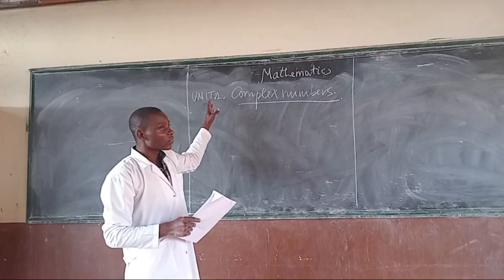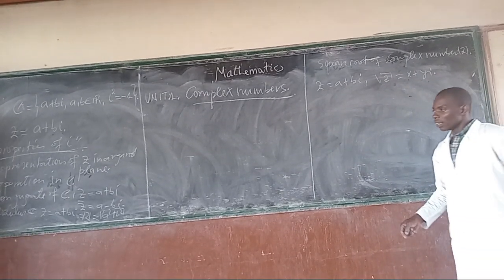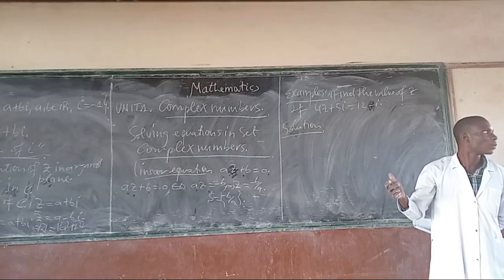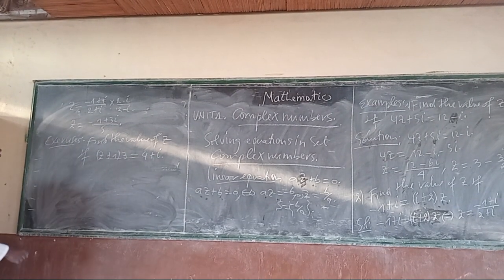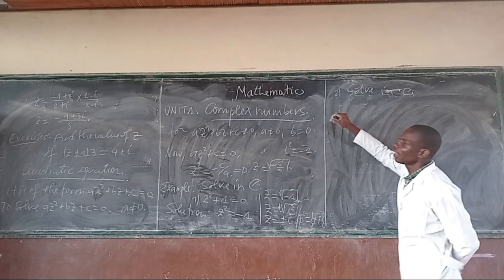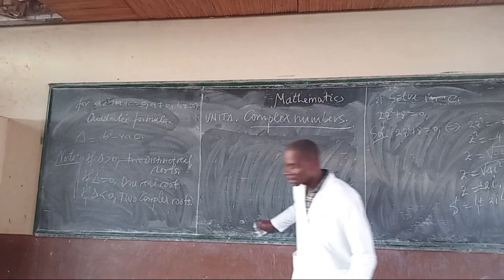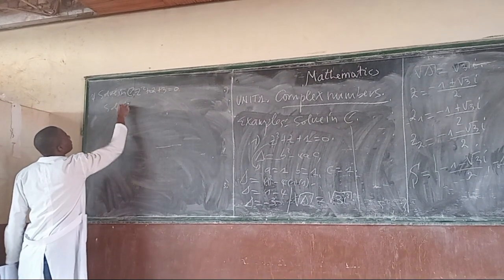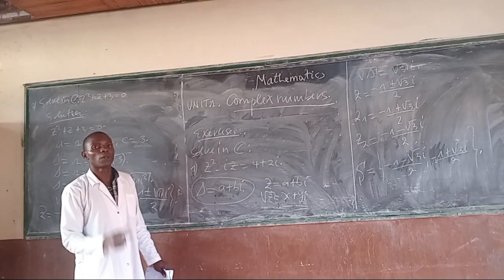SOLVING EQUATIONS IN SET OF COMPLEX NUMBERS (LESSON ONE1)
Mathematics is the music of reason